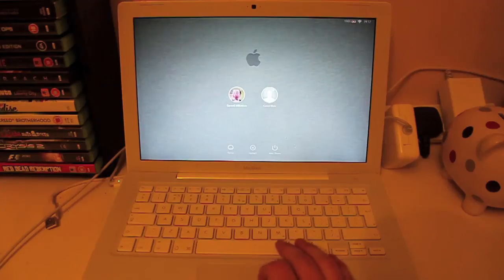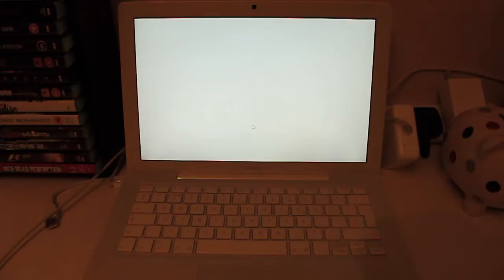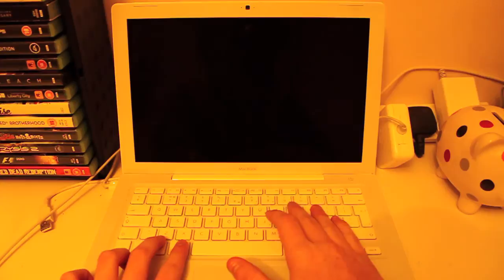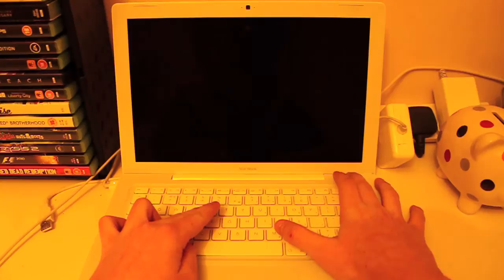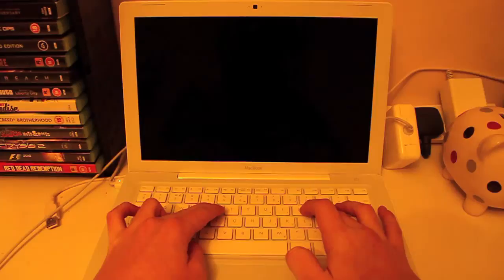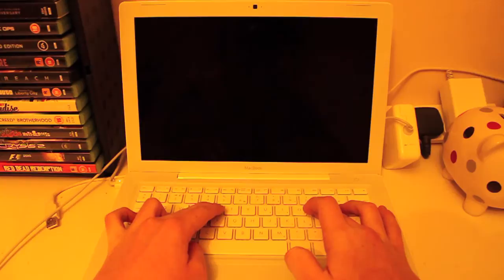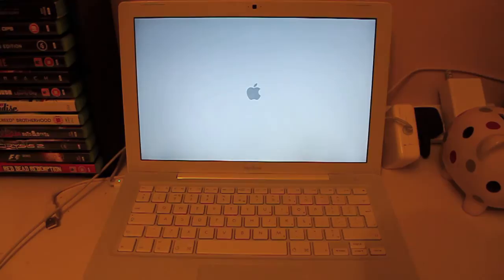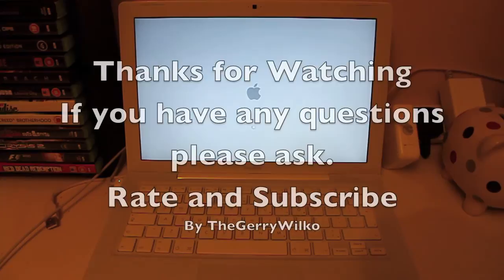Mac Help - Resetting PRAM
This video will show you how to reset the PRAM on your mac, this can fix a variety of issue from the battery to software issues.  If you need any help please don't hesitate to ask.

Incase you didn't know the option key is also the alt key.